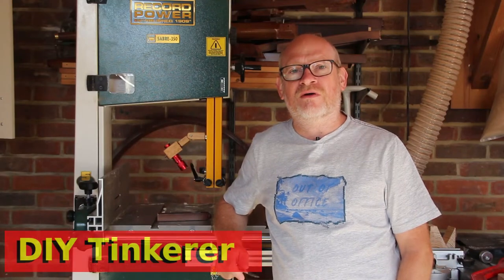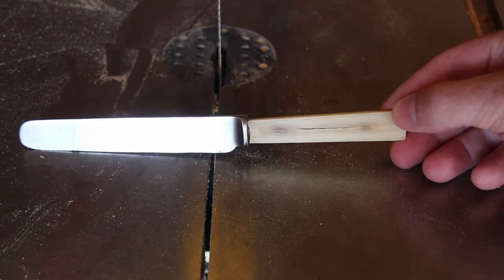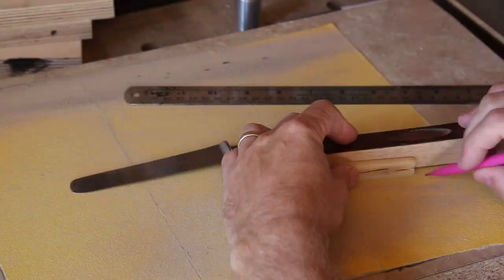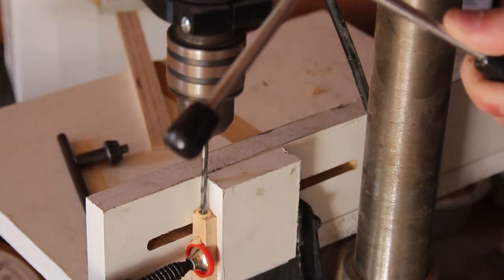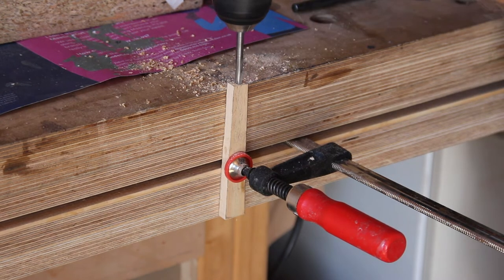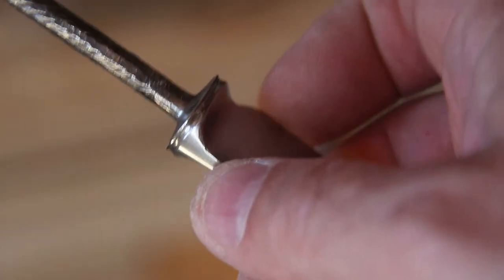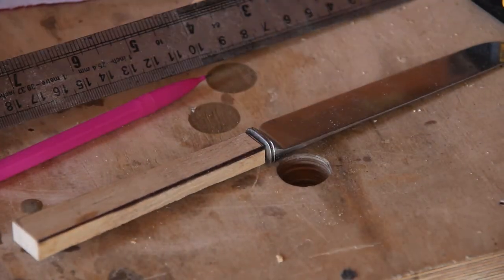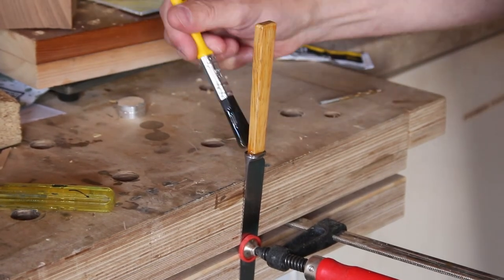100. Can I fix this old Knife?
I attempt to replace a bone handle that is beyond repair with one made of ash wood. Can I mend it? Find out in this short video.

00:01 Introduction